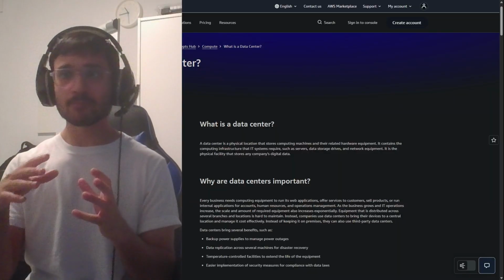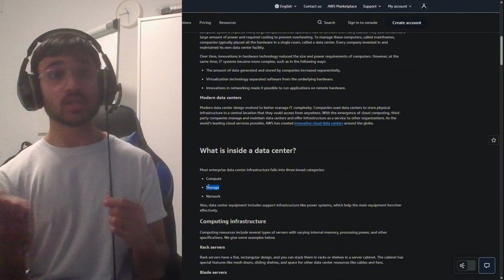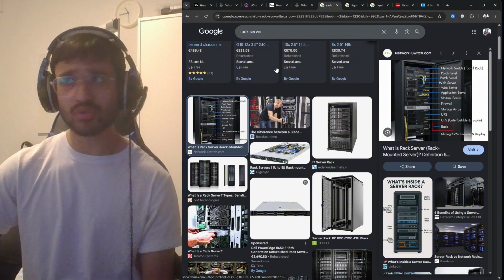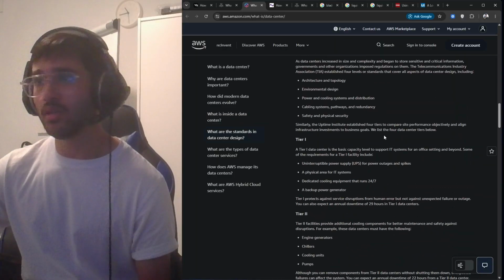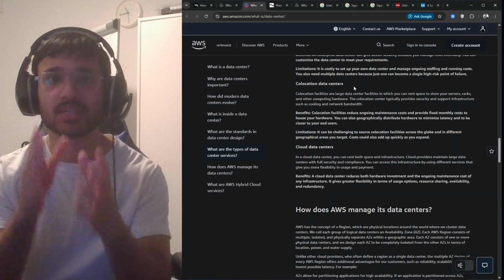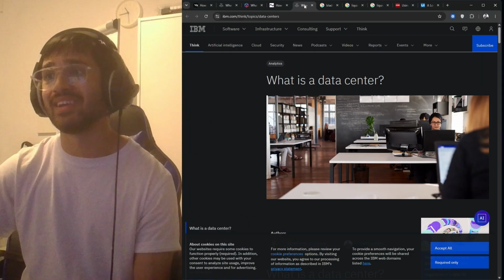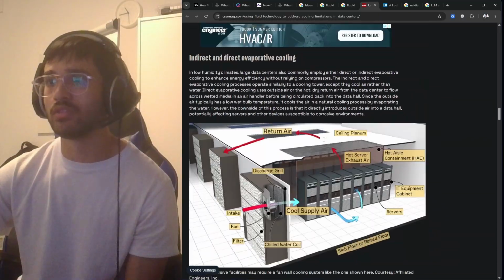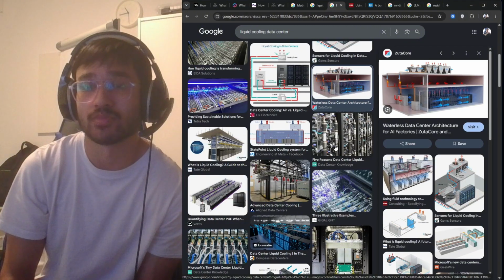The Secret Rooms That Keep the Internet Alive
Have you ever wondered where the internet actually lives? 🌐 In this video, we go deep inside the massive, highly secure data centers that power our entire digital world.

From the intense cooling systems preventing catastrophic meltdowns to the thousands of blinking server racks handling petabytes of data, we break down exactly how data centers work. You’ll see how a single click on your phone travels across the globe and through these secret bunkers in milliseconds.

If you’ve ever used iCloud, watched Netflix, or scrolled through social media, this is what's happening behind the scenes.